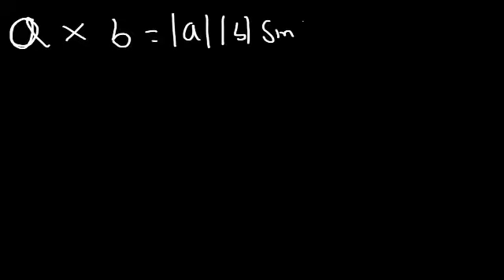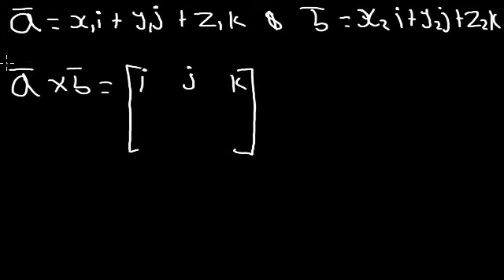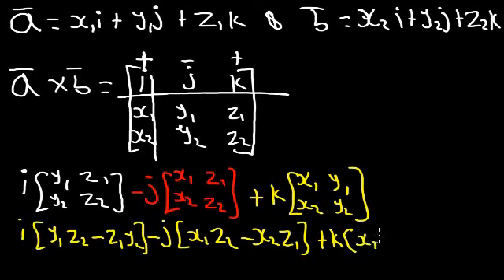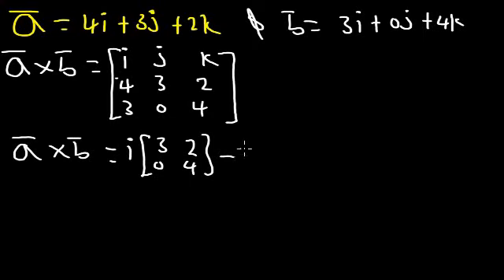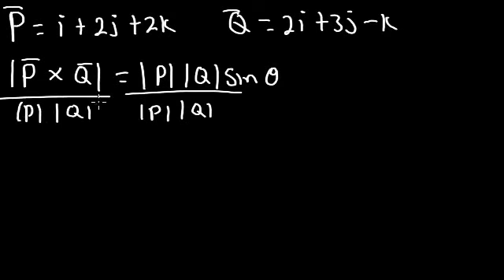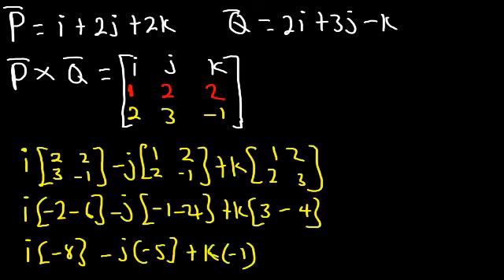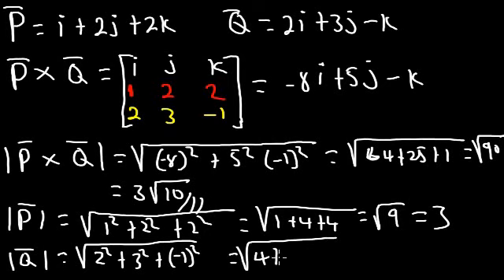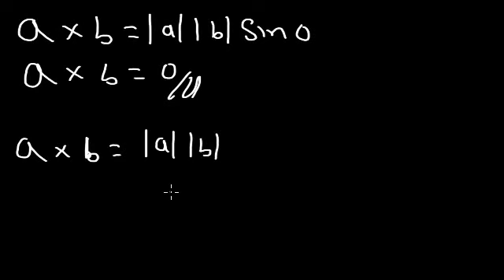Vector or Cross Product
This calculus iii video tutorial explain in detail the cross product as a multiplication of two vectors that will result another vector. The video includes step-by-step process plus everything you need to know. The video also solves plenty of examples and include practices problems.